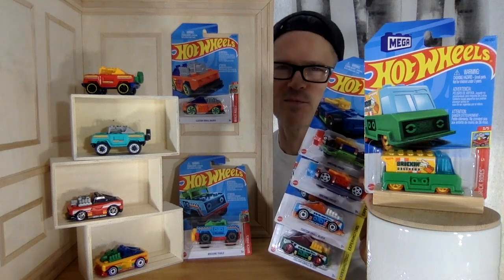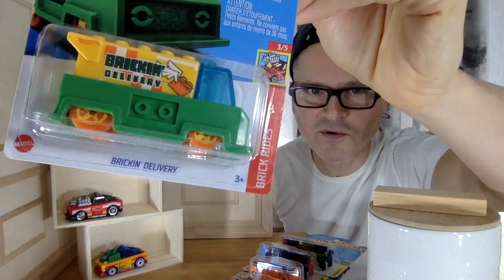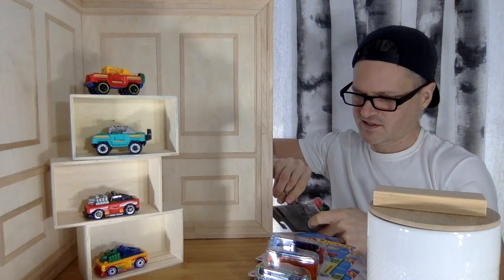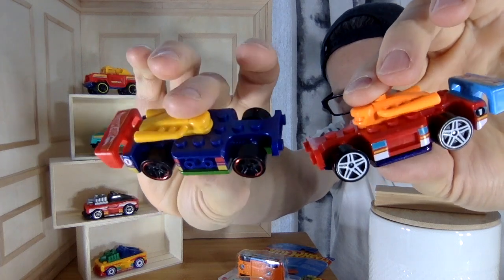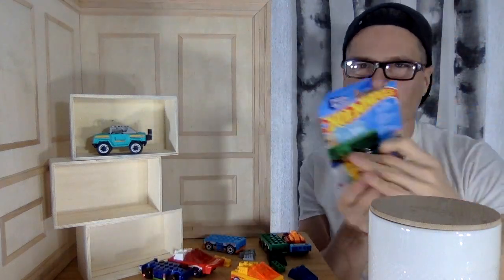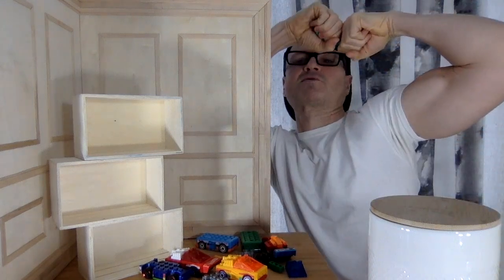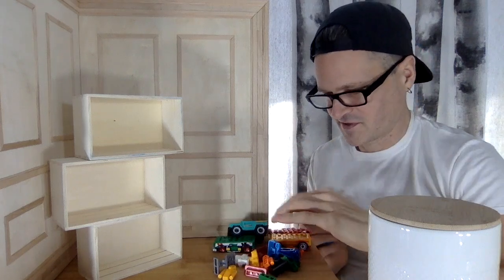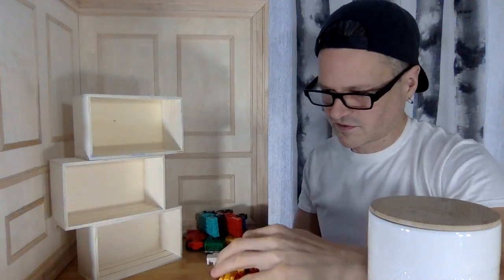WEENY WHEELS WEDNESDAY 35: Hot Wheels MEGA Construx LEGO Brick Rides Car Collection Unboxing Review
I love Hot Wheels and Mega Brand toys so this Mattel mashup is a favourite of mine for sure. All the mix and match removal parts are a lot of fun! Experimotors, Brick Rides, Bricking Speed, Custom Small Block, Bricking Trails, Brickin' Delivery